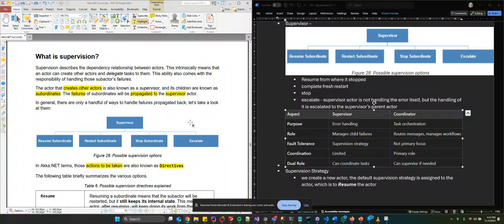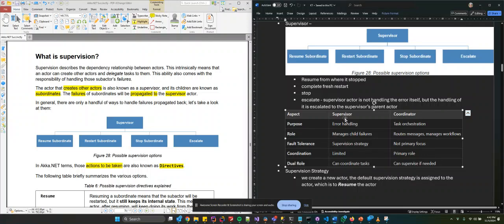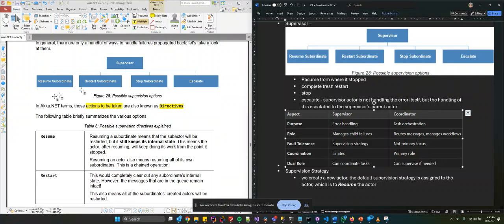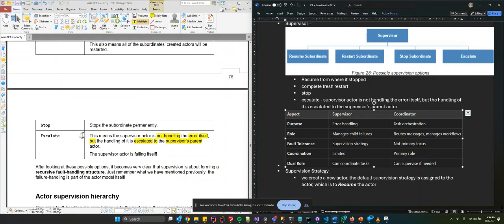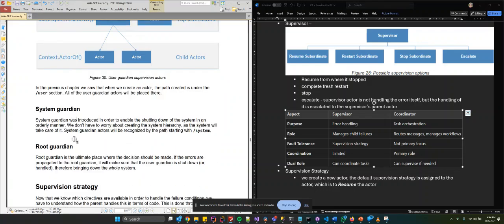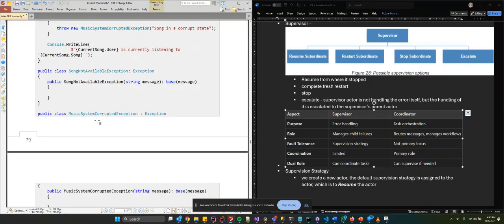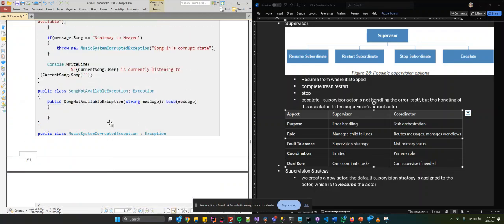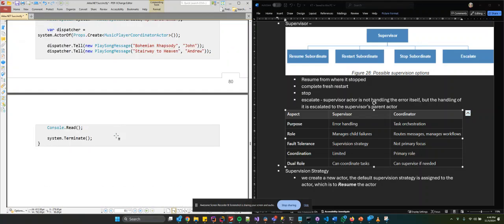08. Akka.Net - Supervisor Actor & Supervision Strategy - [English]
08. Akka.Net - Supervisor Actor & Supervision Strategy - [English]

Akka.NET is a toolkit and runtime for building highly concurrent, distributed, and fault tolerant event-driven applications on .NET & Mono